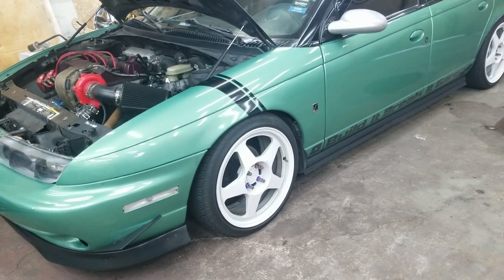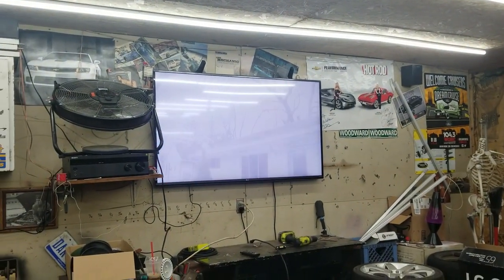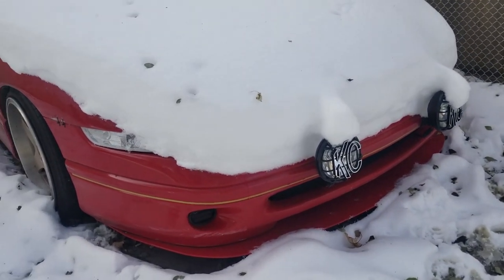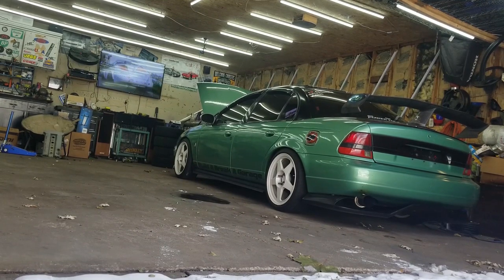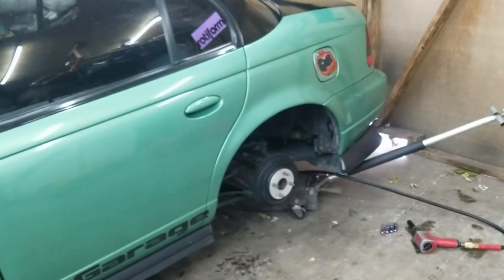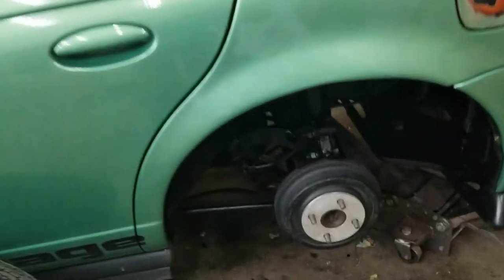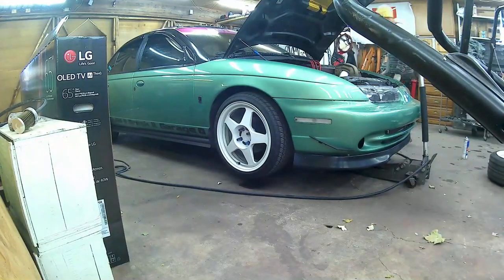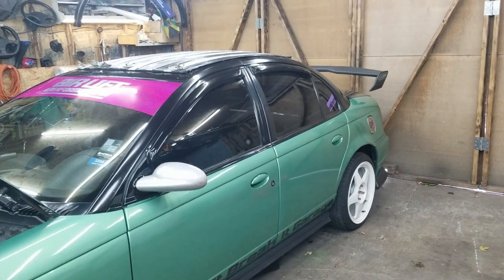Winter Cleanup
In this video we clean up Midori and give a quick update on the progress in the garage from the last few months since we have been gone!!!